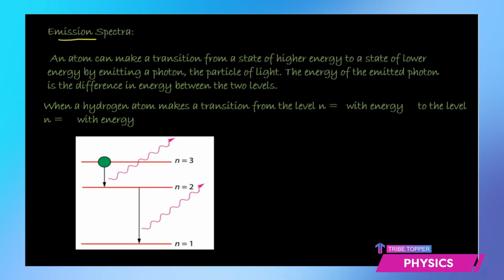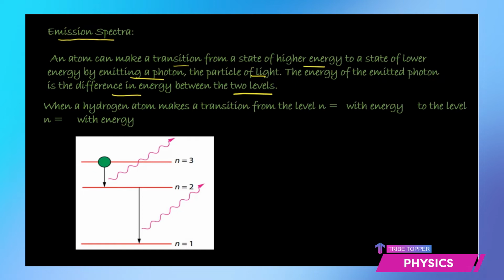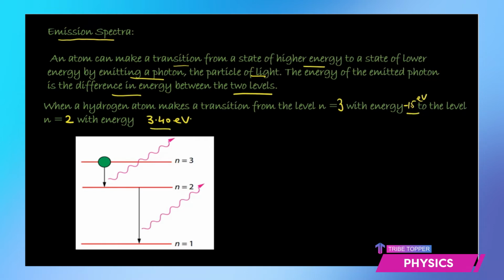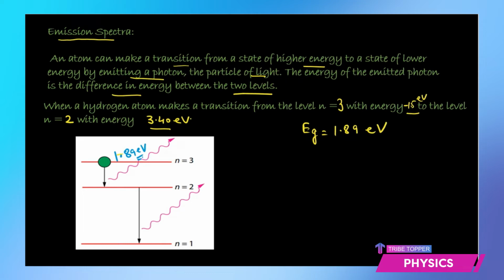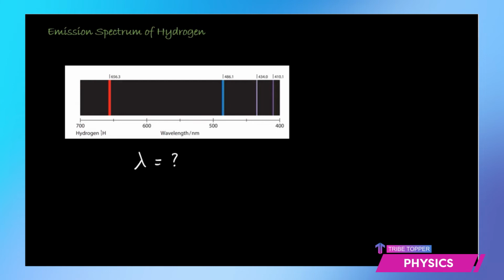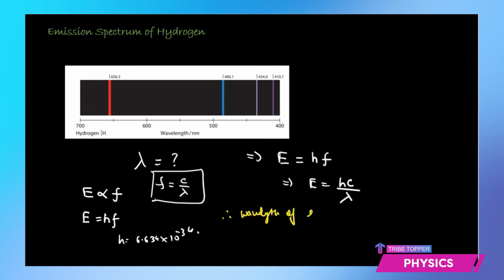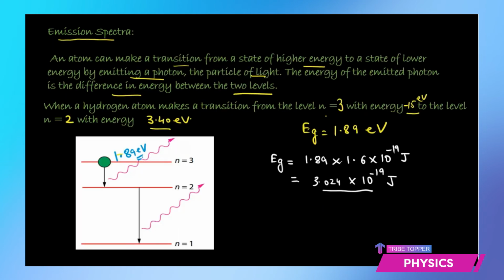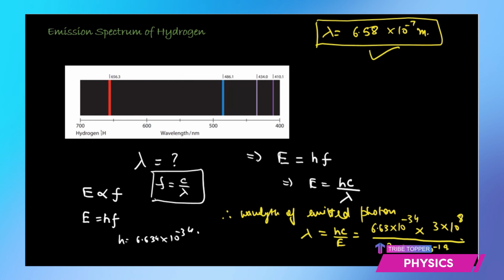Unit 7.1 (b) - Atomic, Nuclear & Particle physics | Emission Spectrum | Tribe Topper | Sonal Gupta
In this video you will understand the concept of discrete energy and learn about the energy level diagram of Hydrogen atom. Also, you will learn that electrons absorb or release energy to transit from lower to higher or higher to lower levels respectively
Discrete energy – 0:00:10
Energy level diagram – 0:01:17

We develop high-quality, affordable revision resources for IB DP/MYP and CAIE A/AS level and IGCSE Extended /Core students. Our aim is to provide students with innovative learning content that's personalized to their needs-helping them achieve success in their studies.

Thanks

Team @TribeTopper